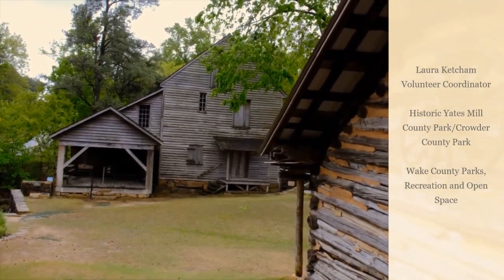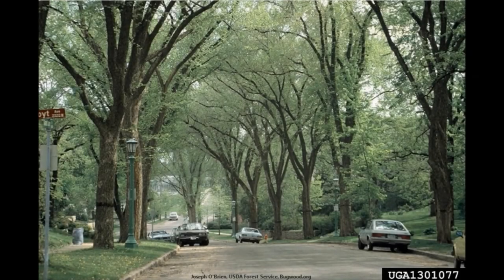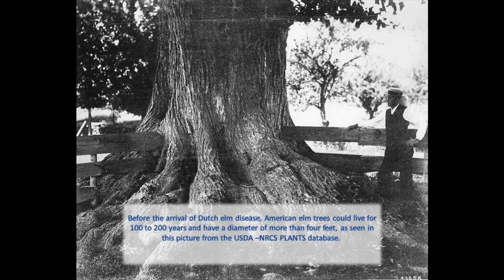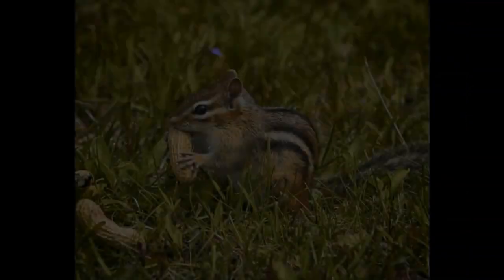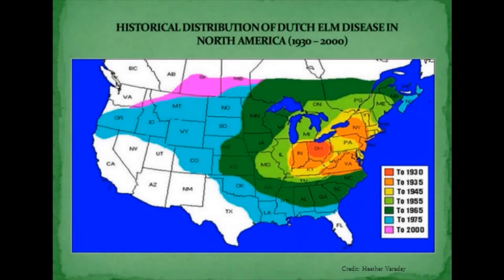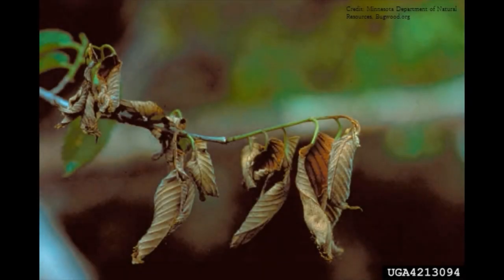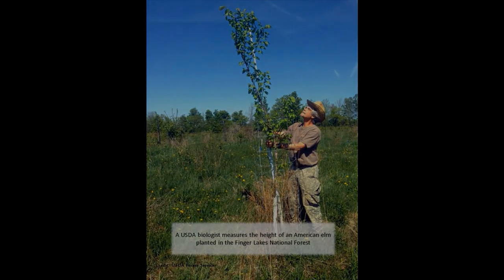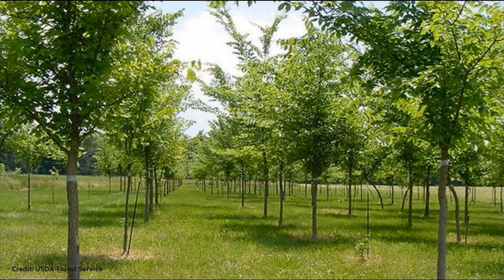The Story of the American Elm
Park staff had originally planned to hold a program for Arbor Day, which is being celebrated on April 24th. We planned to explore the history of this special day; examine the importance of trees to daily life; look at some of the threats facing trees today; and take a walk to see different notable trees in the park.

With April programs now cancelled, we wanted to share part of that program with you through this video about the American elm tree that can be found in the park mill yard. We hope you will enjoy it!